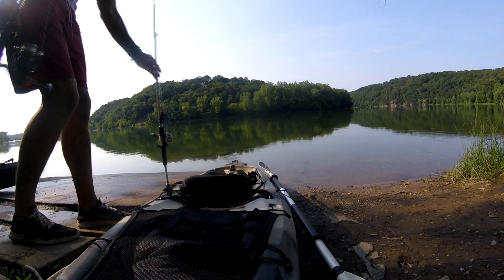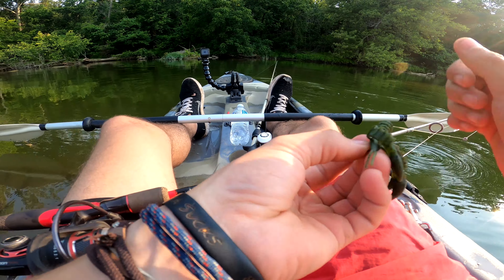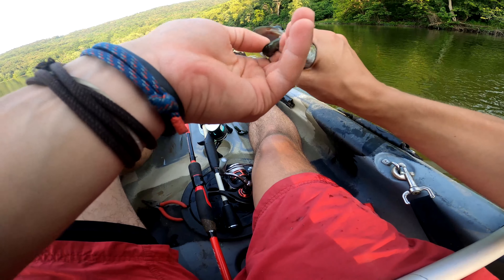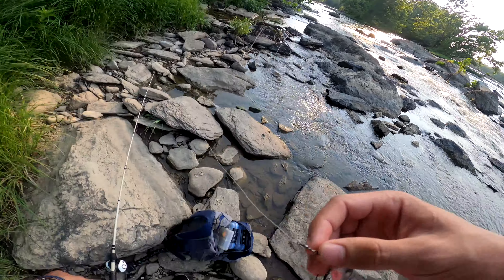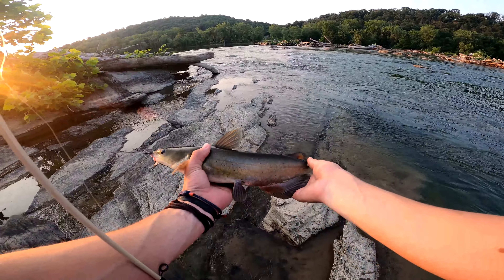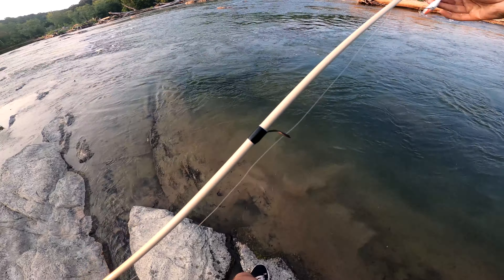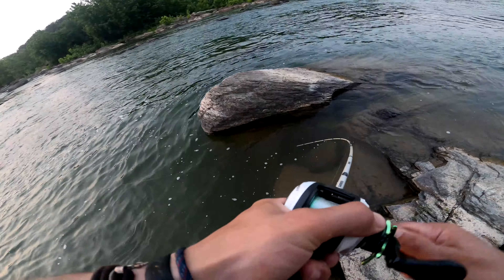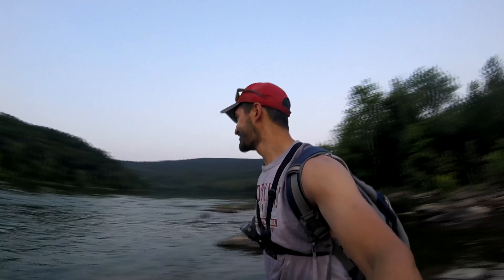CATCHING CATFISH ON CRANK BAITS!?! | Shenandoah River Fishing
By far my favorite summer time activity is getting out to the river to catch smallmouth bass. However, this trip to the Shenandoah produced many more catfish catches than I expected!

My Equipment:
Fishing Gear:
Rods: Favorite Defender Series, Favorite Absolute, Shimano Sellus
Reels: Abu Garcia Black Max, Lew’s Mach 1 M85, Lew’s Carbon Fire
Kayak: Field and Stream Eagle Talon 12

Camera Gear
Main Camera: Sony FDR AX33
Mic: Comica CVM-MF2
Remote Control: Sony RM-VPR1
Second Angle Camera: GoPro Hero5 Black
Third Angle Camera: GoPro Hero Session
Camera Arm: Hawk Hunt Hard